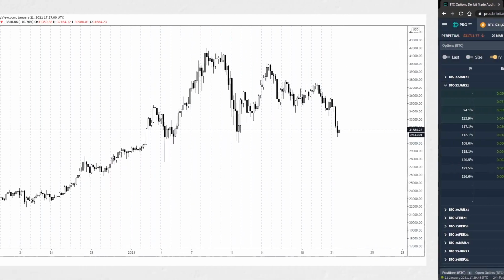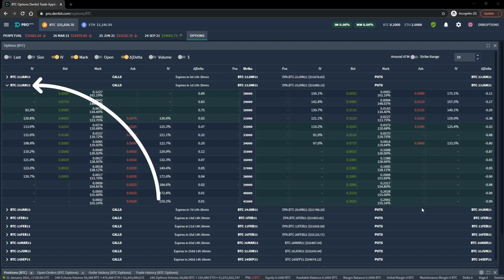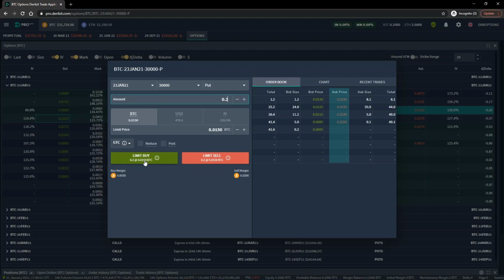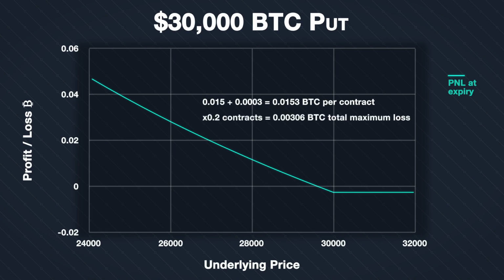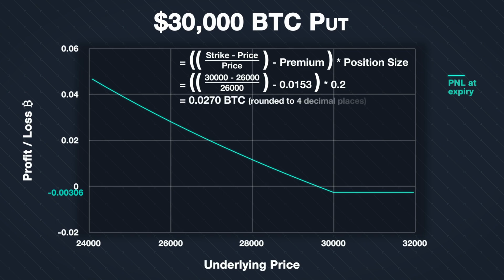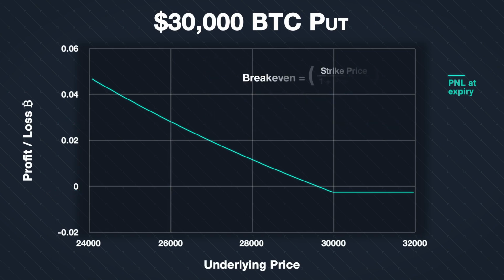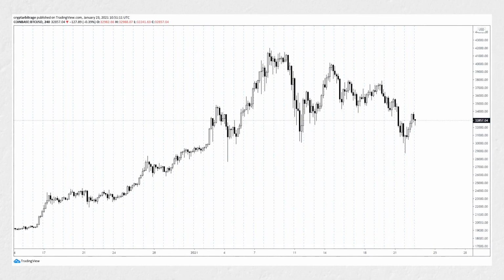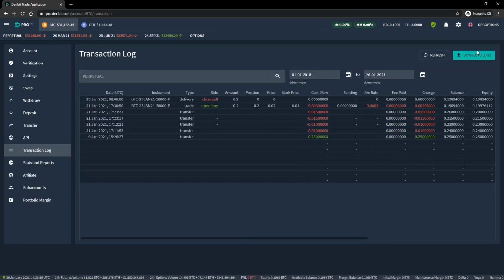6.6 Trade example – Put option buy (long) - Deribit Options Course Basics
If you prefer this video including a full written transcript, please go